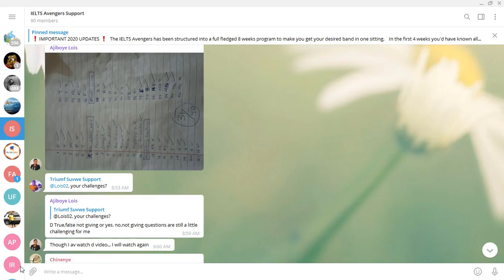IELTS Avengers Feedback Session 12 01 2020